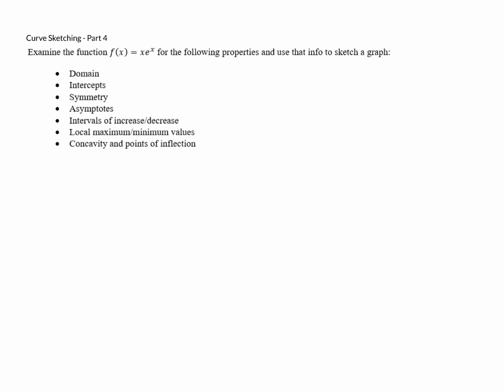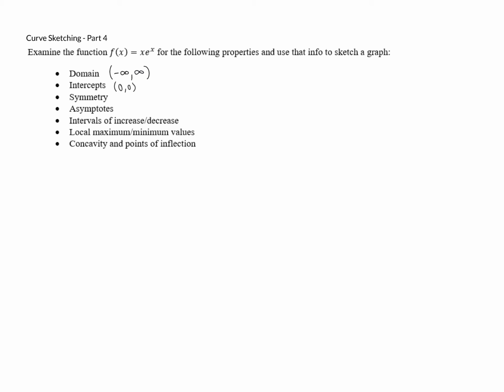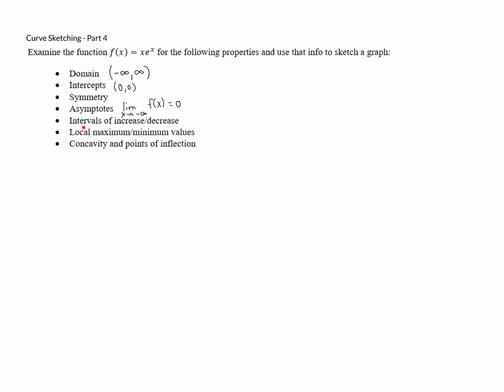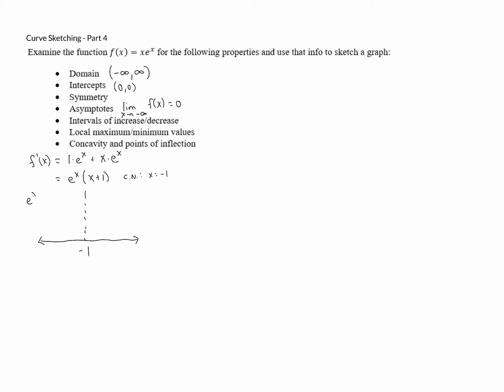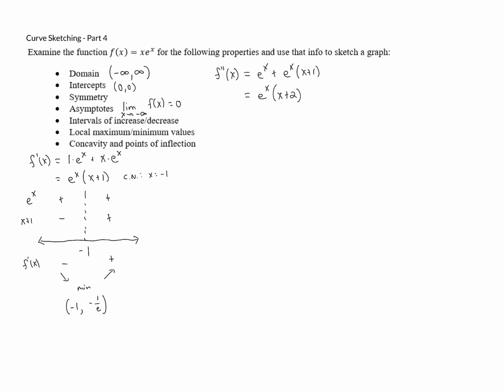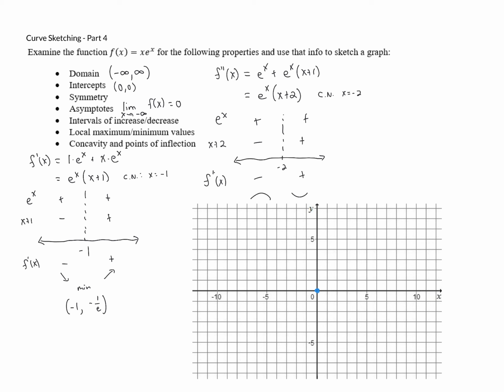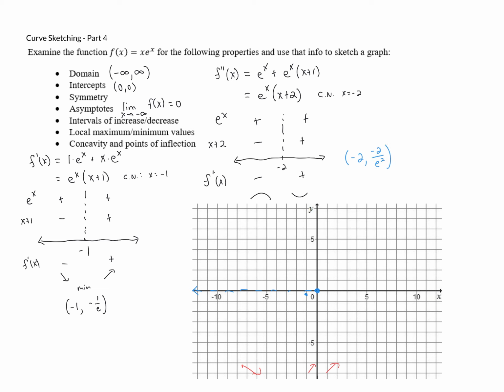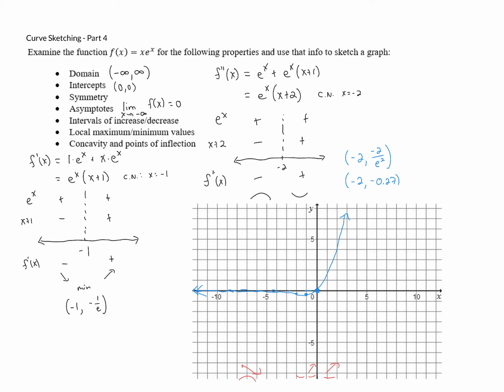Curve Sketching - Part 4